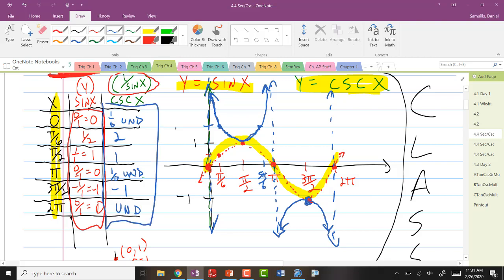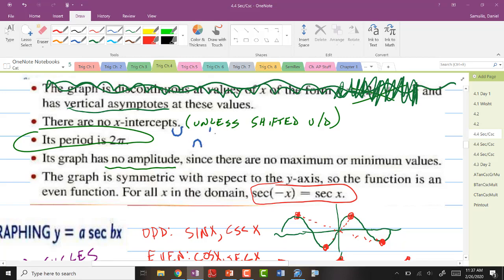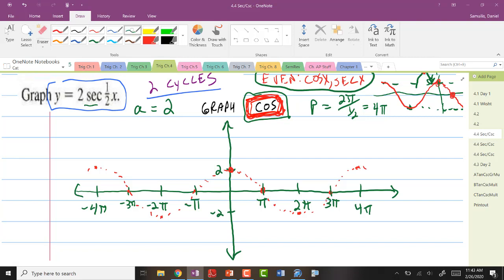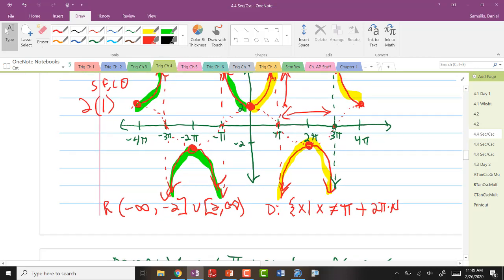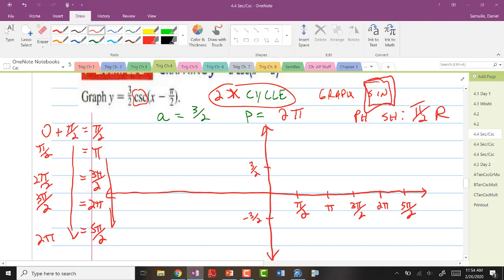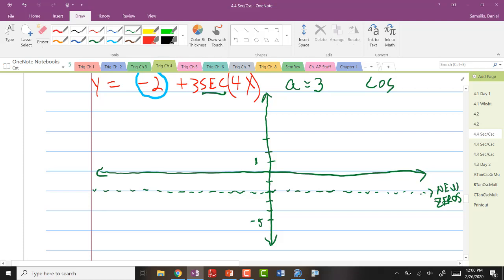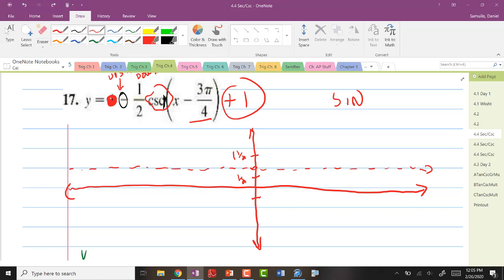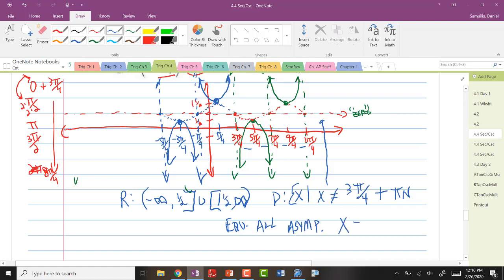4 4 Notes Secant and Cosecant Graphs